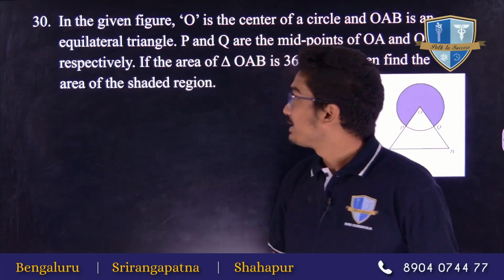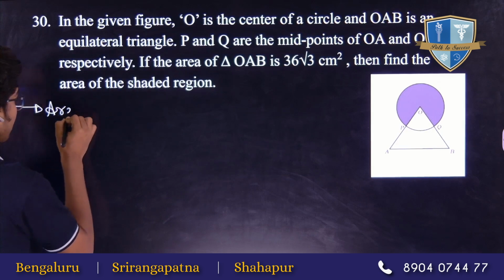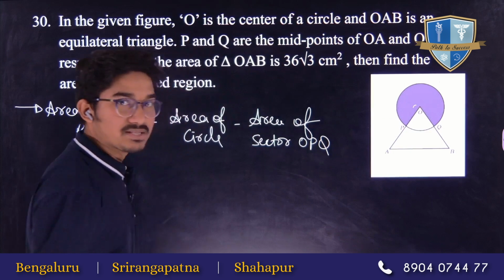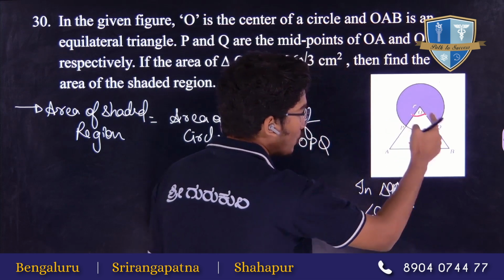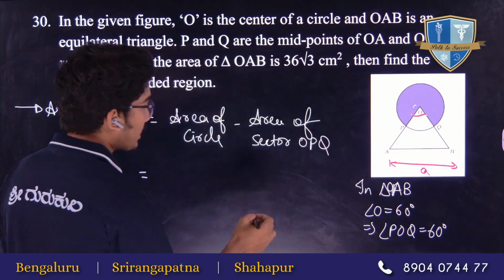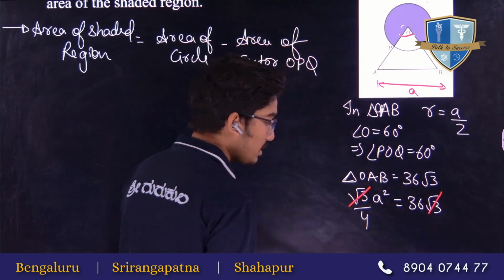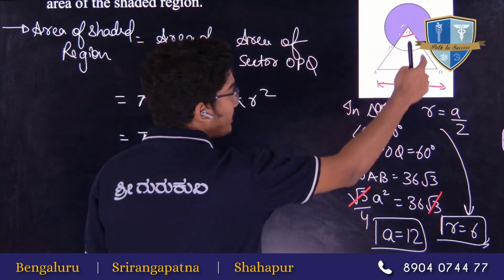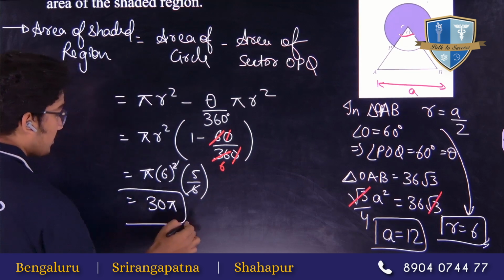Class 10 Mathematics- Model Question Paper 2-2024- Question 30